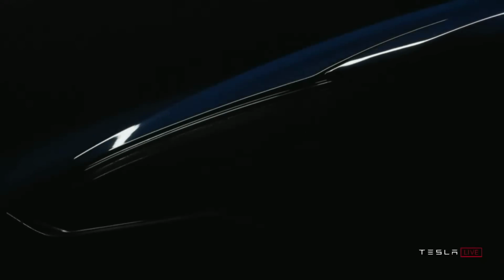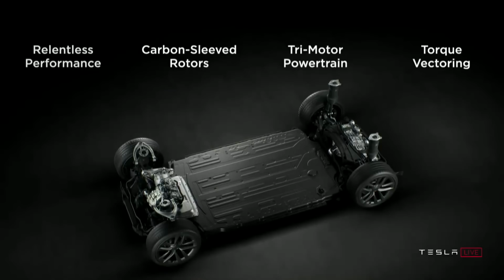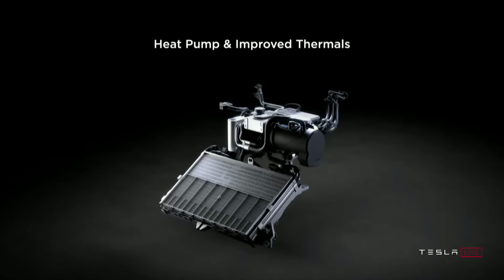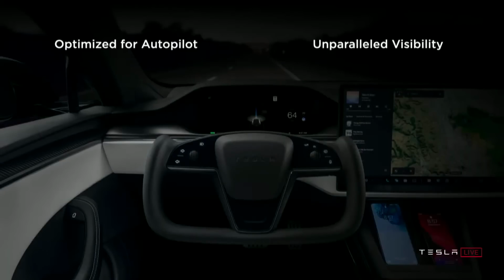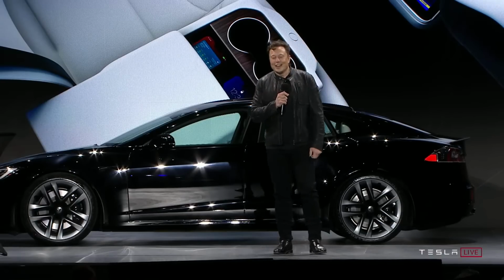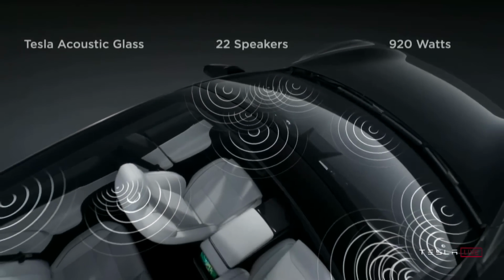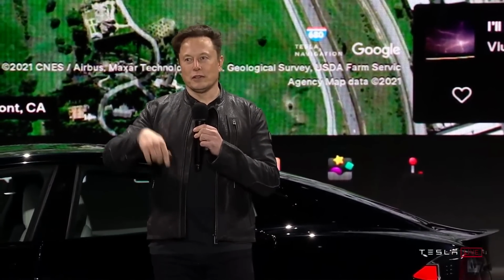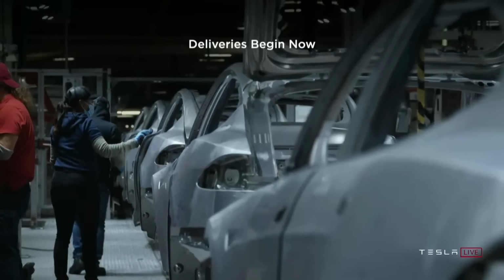Elon Musk: Tesla Model S Plaid, EVERYTHING you need to know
The Tesla Model S Plaid is now available. Elon Musk takes us through all of the updates to the Model S including its incredible acceleration, new steering wheel and updated infotainment system that can play Cyberpunk.